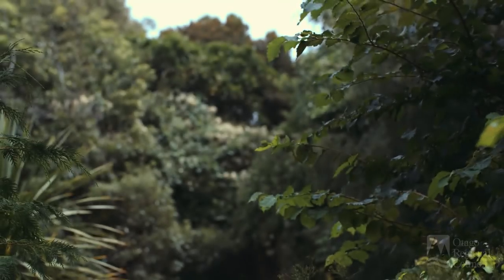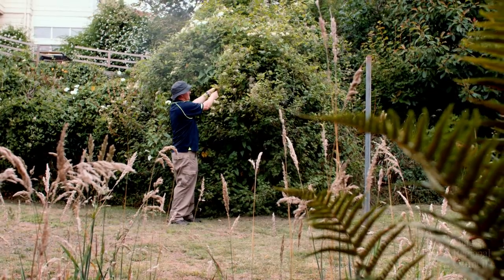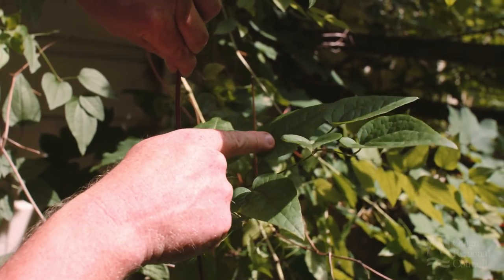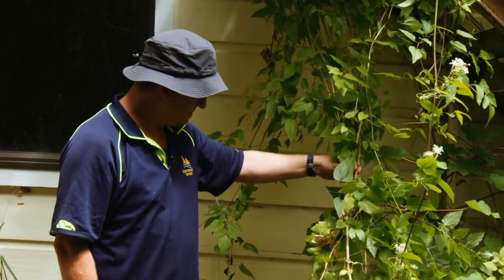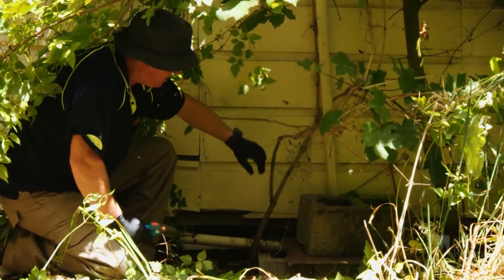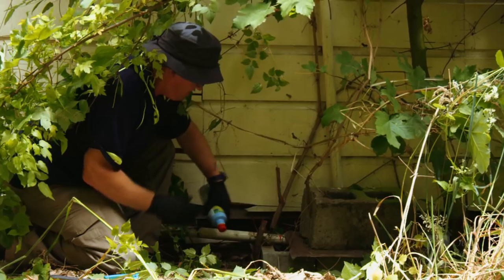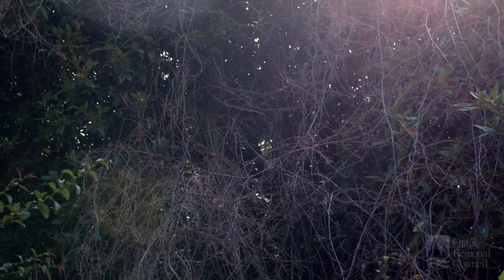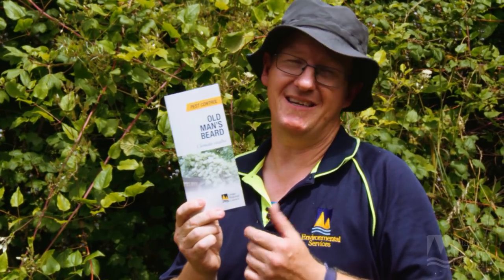Old Man's Beard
Do you have Old Man’s Beard on your property? Help to Protect our Patch by getting rid of this pest plant before it smothers and kills our native plants. This video shows you how to identify and control Old Man’s Beard.